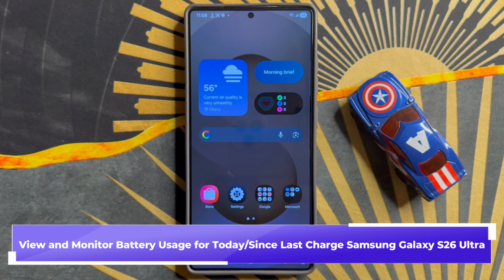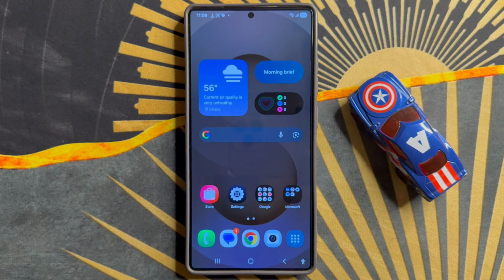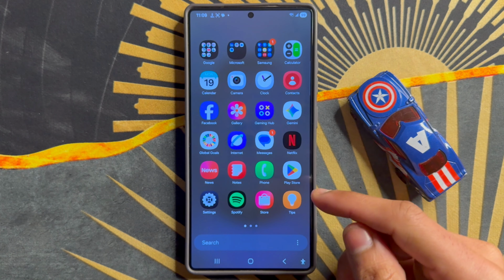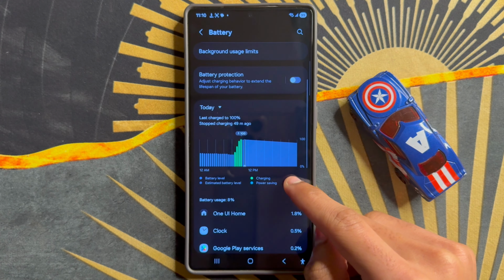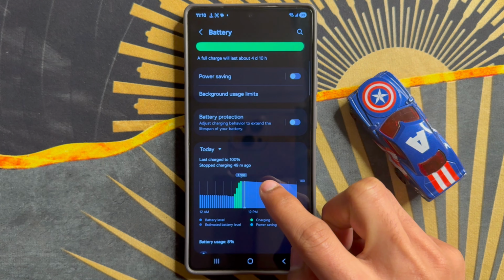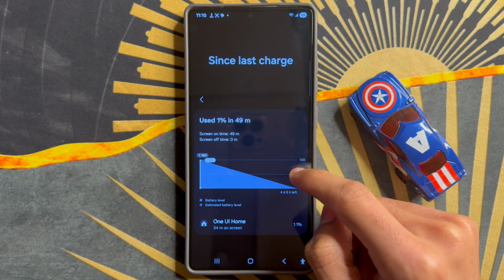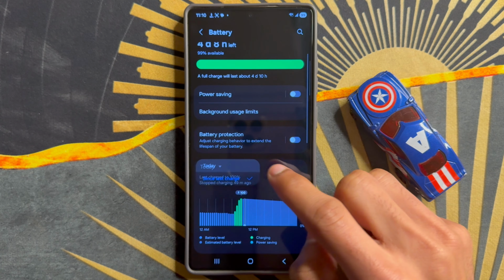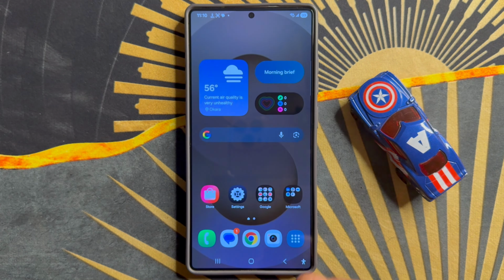How to View and Monitor Battery Usage for Today/Since Last Charge Samsung Galaxy S26 Ultra